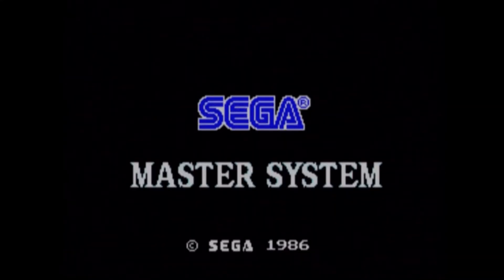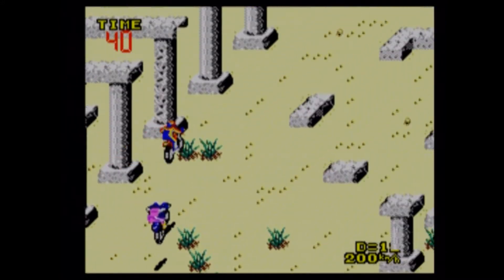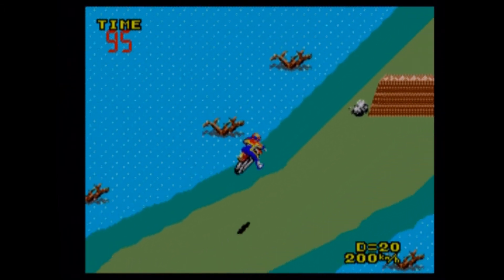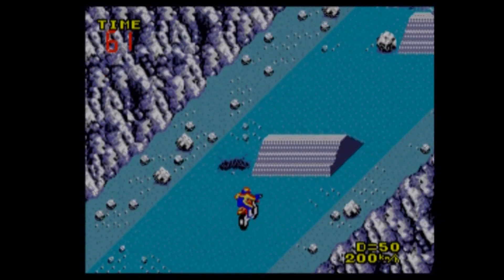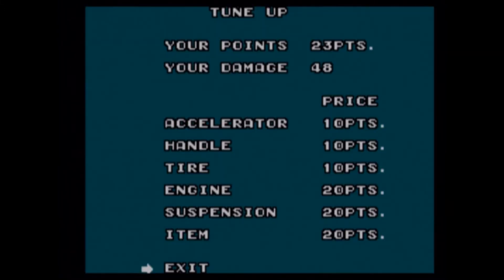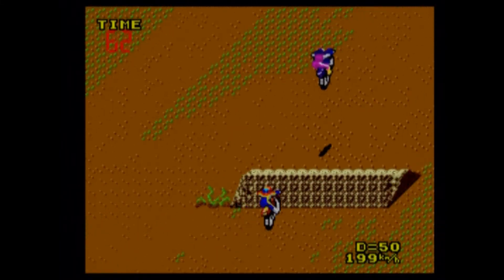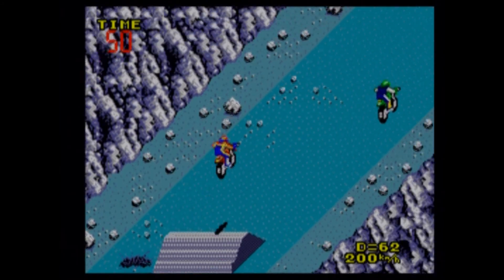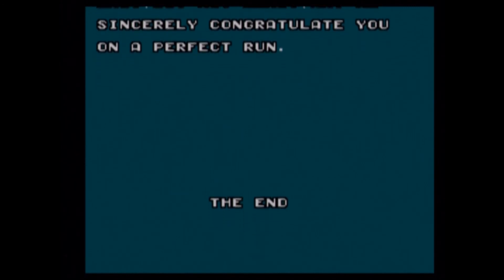Enduro Racer Full Playthrough On The Amazing Sega Master System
Wow this game never gets old.. its up there as on of my all time favourite master system games. Would like to thank my youtube friend chris16bit for giving me the urge to play again.

MUCH LOVE FOR WATCHING AND ALWAYS REMEMBER A BACON SARNIE AND A PINT OF CIDER IS THE WAY FORWARD.

love to hear your comments.